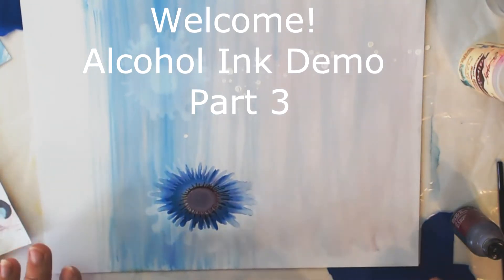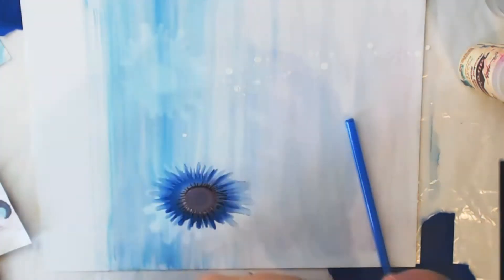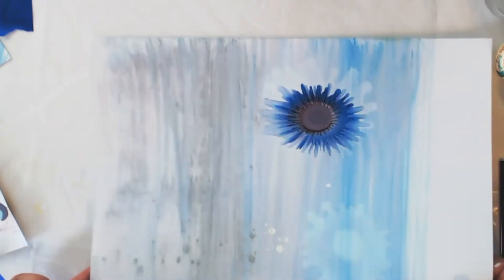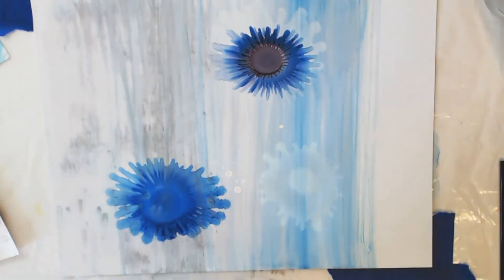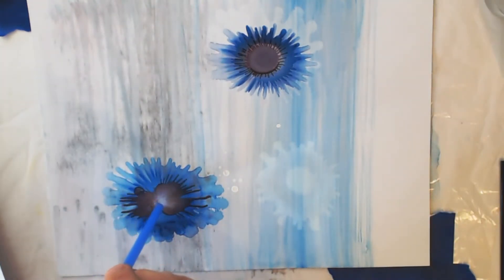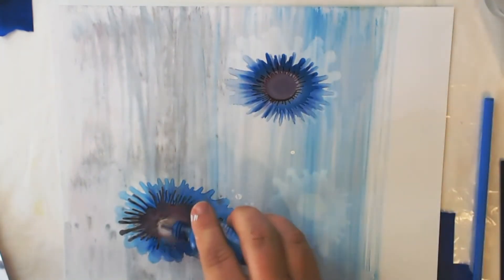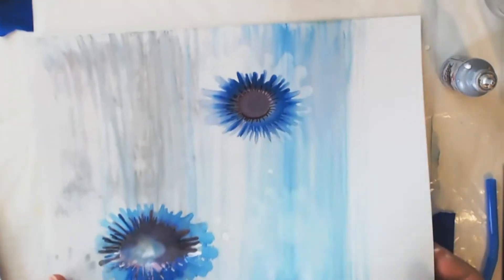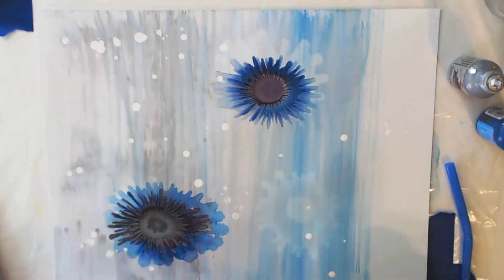Alcohol Ink Demo 3: How Silver Mixative works with Alcohol Ink